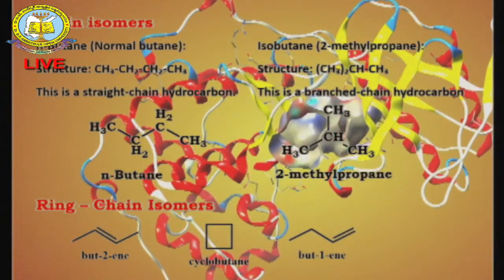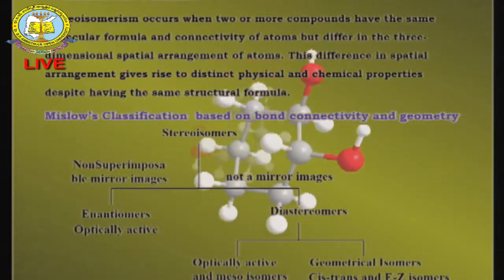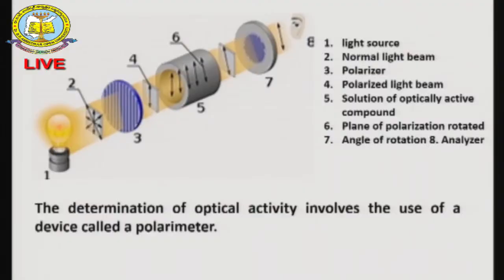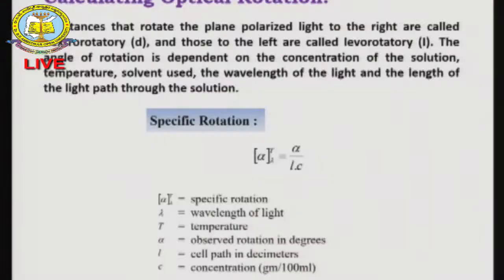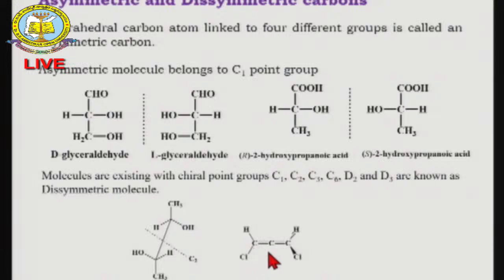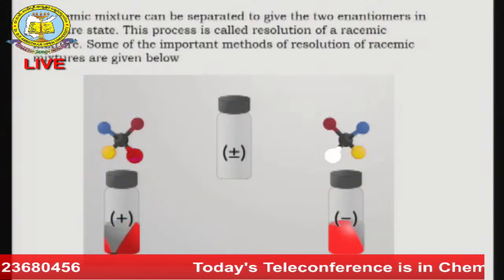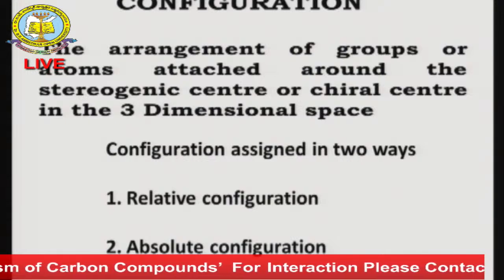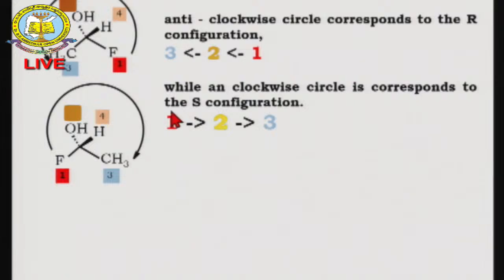BRAOU B.Sc. 2nd Year 4th Semester Chemistry Teleconference : ‘Stereoisomerism of Carbon Compounds’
BRAOU B.Sc. 2nd Year 4th Semester Chemistry Teleconference :
Topic :-  ‘Stereoisomerism of Carbon Compounds’

Resource Persons :-

1. Dr. J. Mohan Babu,
     Department of Chemistry,
     NIZAM College –Hyderabad

2. Dr. K. Prameela
    Department of Chemistry,
    Dr. BRAOU.

3. Mr. D. Koteswararao
    Department of Chemistry,
    Dr. BRAOU.